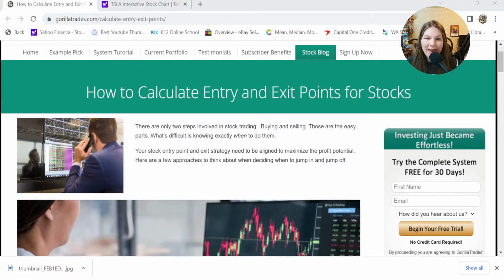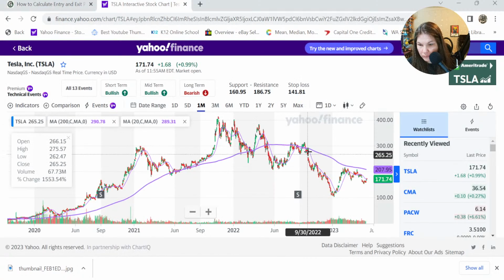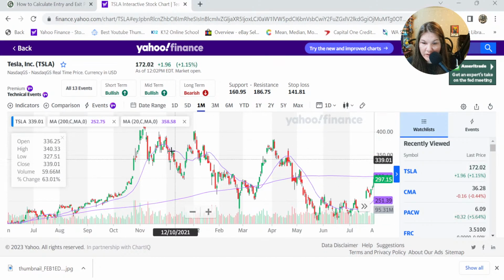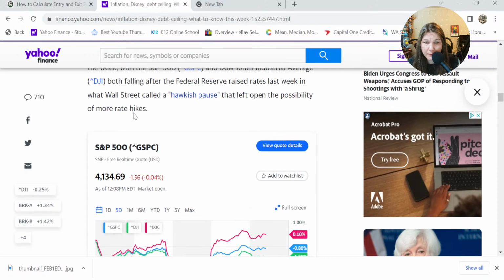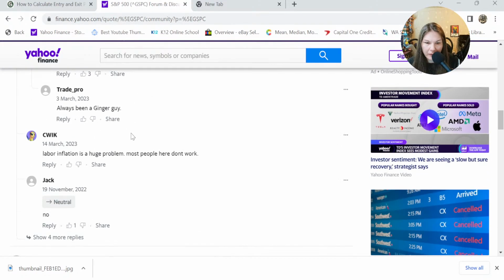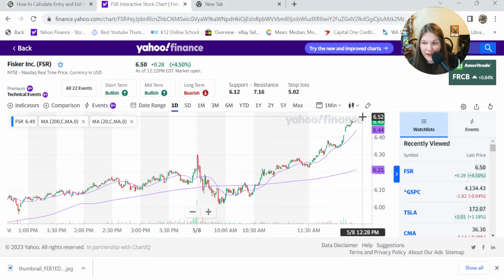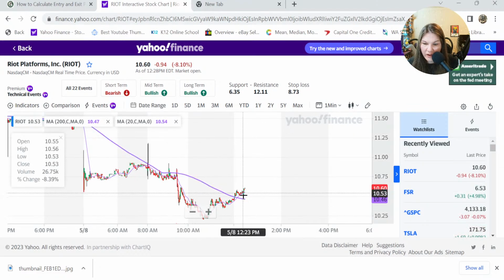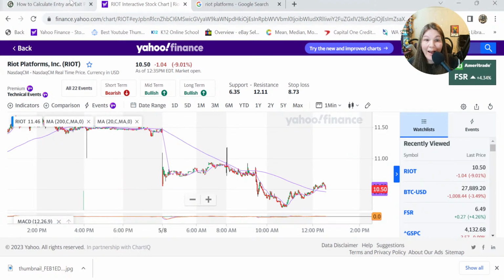Entry & Exit Points. Learning to trade at 40. Day 26